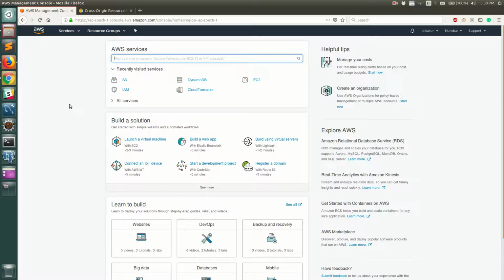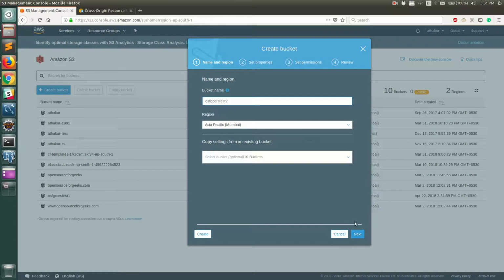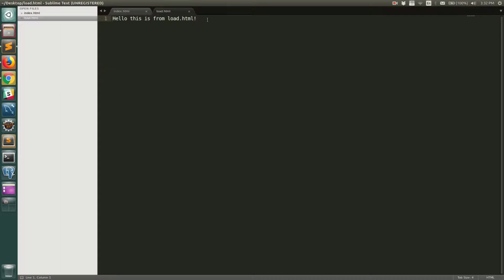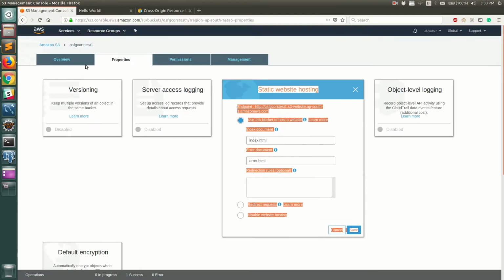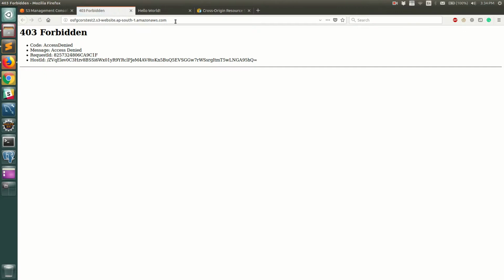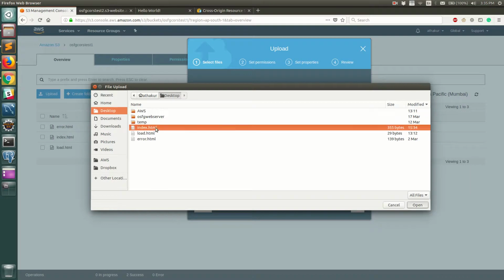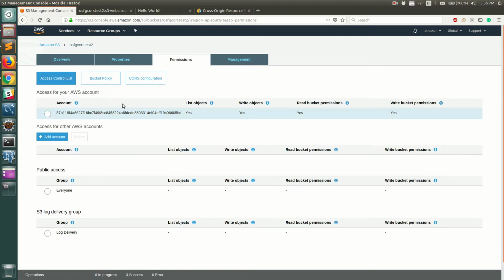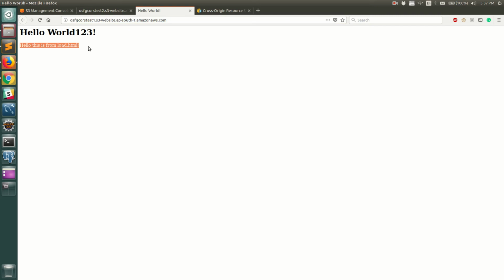Understanding how CORS works in AWS S3